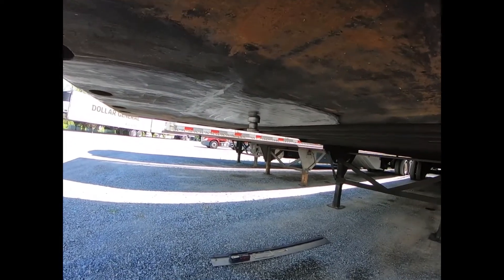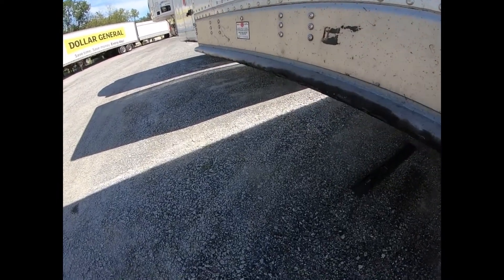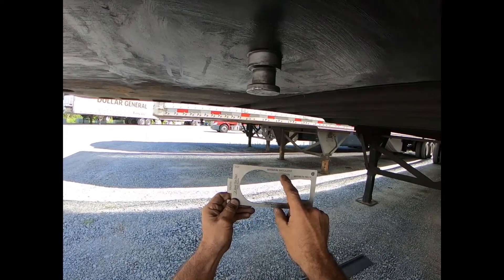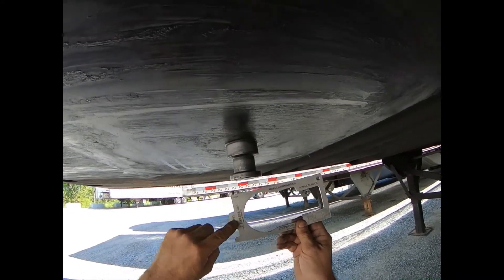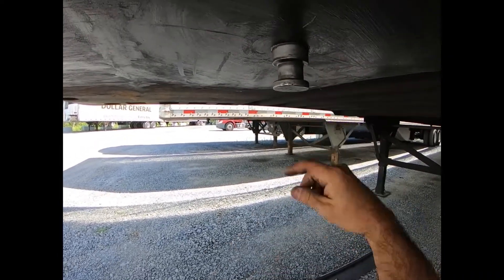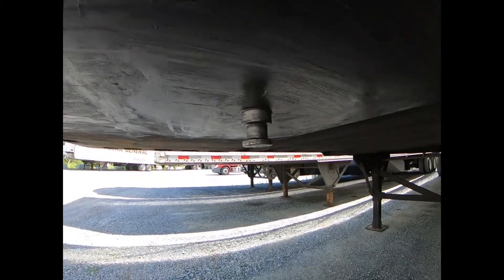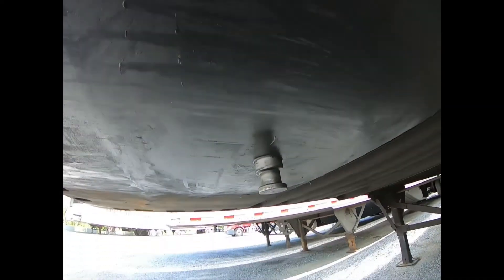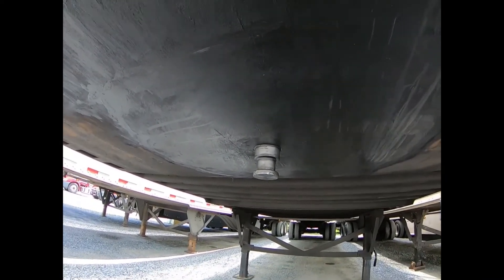Semi-trailer kingpin and upper coupler inspection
This video goes through an inspection of the semi-trailer kingpin and upper coupler.